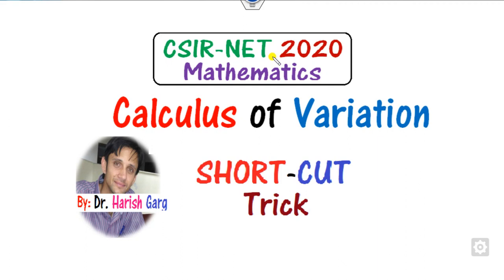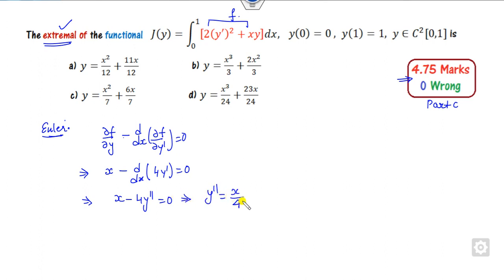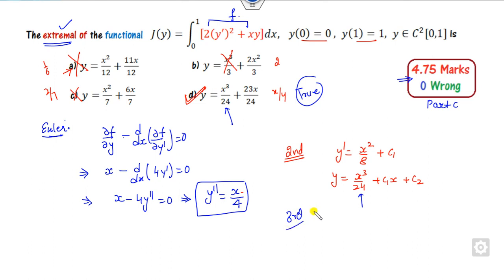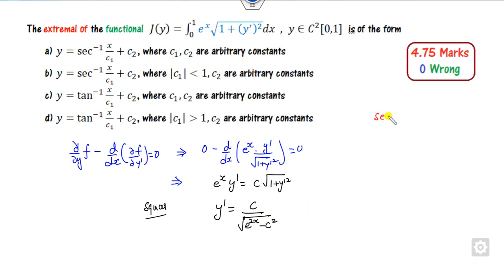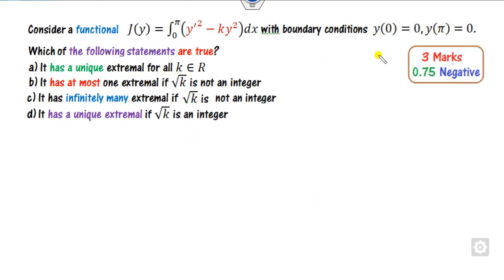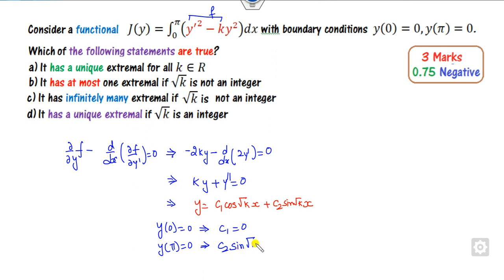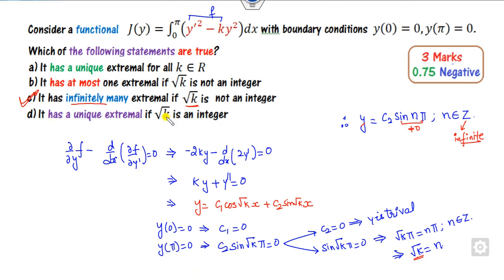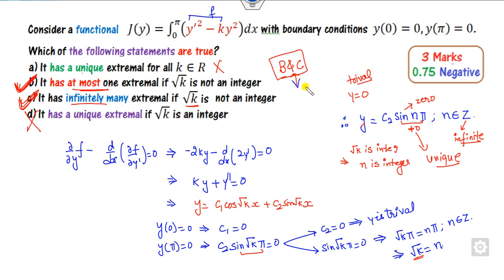Calculus of Variation Questions | CSIR NET 2020 Mathematics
This lecture explains Calculus of Variation Questions| CSIR NET 2020 Mathematics
Other videos @DrHarishGarg
CSIR NET 2020 Mathematics: